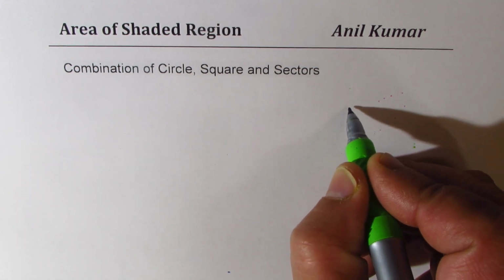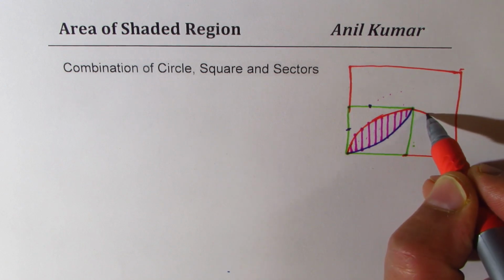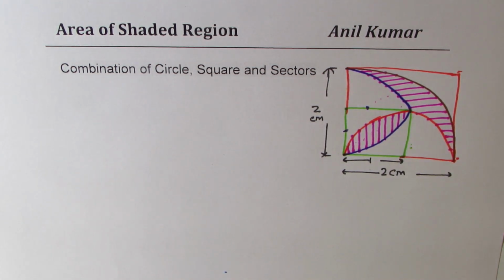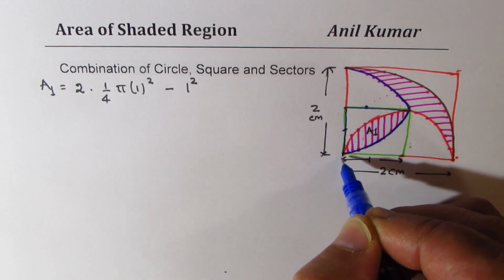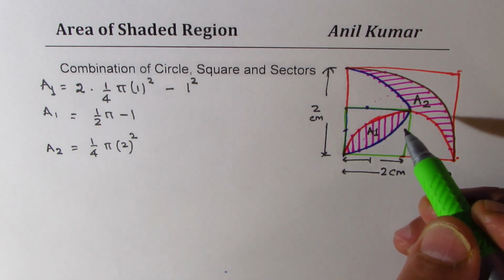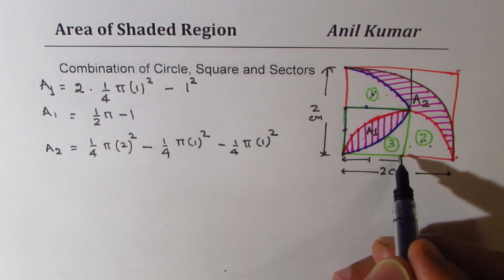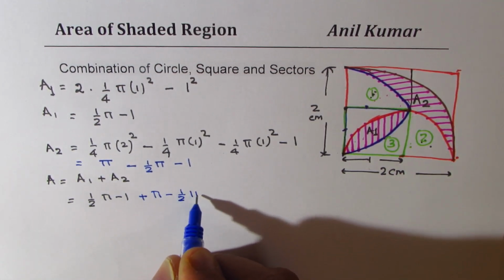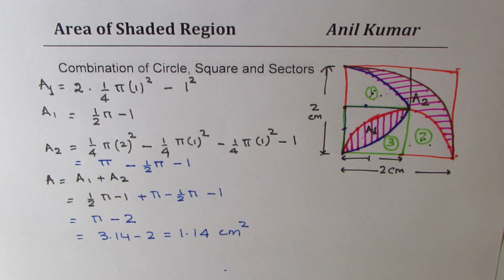Area of shaded region formed by semi circles in a square -GCSE-EDEXCEL-SAT